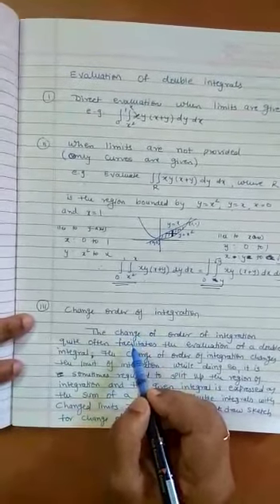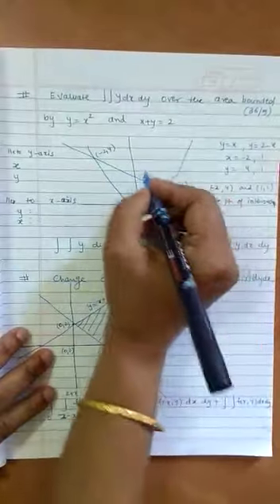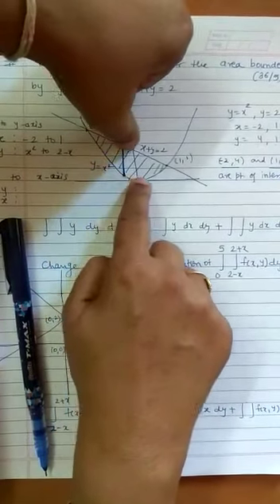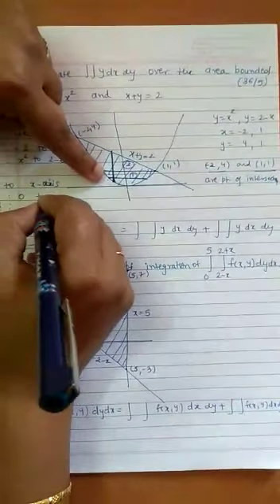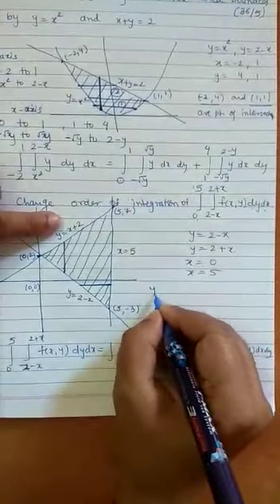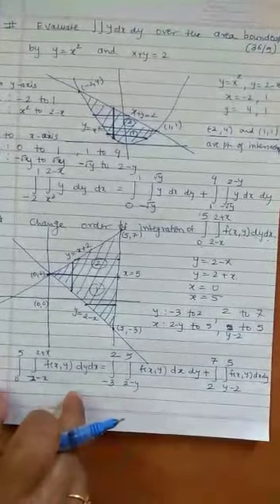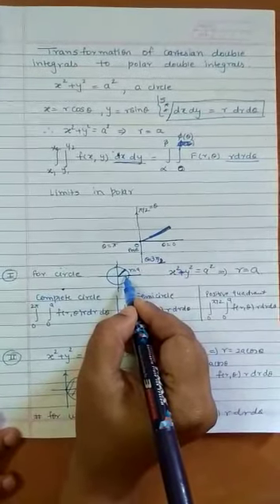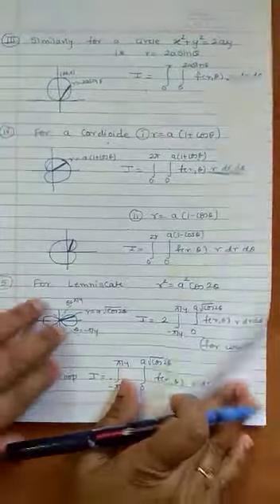Double integration part iii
Dear students this is video for changing order of integration, evaluation of double integration by conversion to polar coordinates and area by double integration